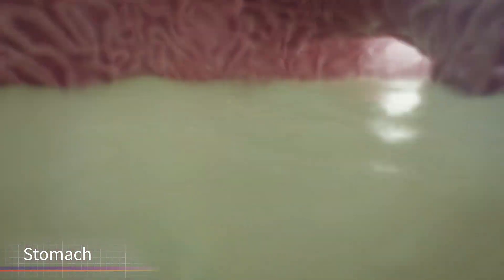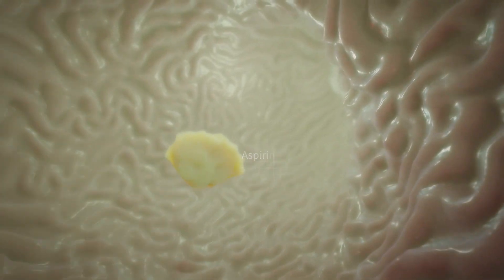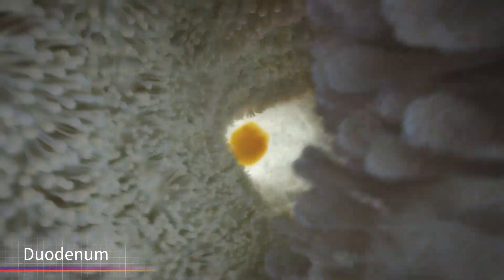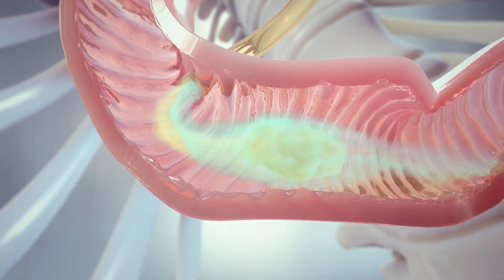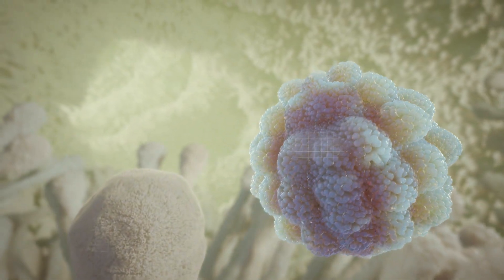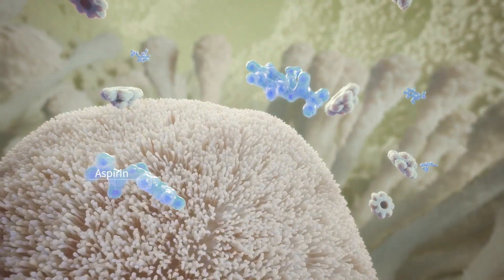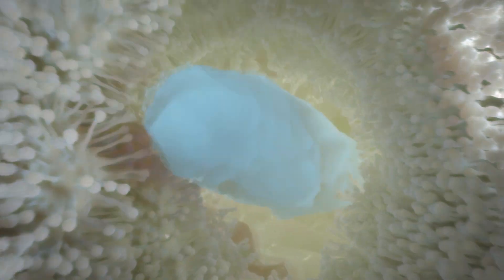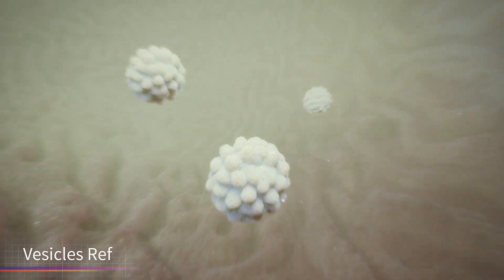Aspirin Capsule Animation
VAZALORE is an immediate release aspirin available over-the-counter (OTC). It is the first and only FDA-approved liquid-filled aspirin capsule that uniquely delivers aspirin. This innovative delivery system releases aspirin in the duodenum which subsequently decreases exposure to the stomach, reducing the risk of stomach erosions and ulcers.

The capsule provides fast and reliable aspirin absorption to help prevent future heart attacks or clot-related strokes in patients with vascular disease and diabetic patients who are candidates for aspirin therapy. The aspirin also helps relieve aches and pains.

This OTC animation was created to explore the mechanism of action (MoA) of the capsules using engaging scientific visuals to explain delivery and absorption, and the benefits in comparison to other aspirin products on the market.

This medical animation was created for PLx Pharma to explain the science to consumers, Healthcare Professionals (HCPs), and investors. The animation is hosted on the VAZALORE product page as well as on the VAZALORE HCP website. Stills from the animation can be found on the technology page to help aid the explanation of the drug delivery platform.